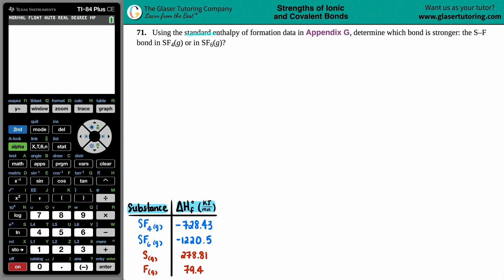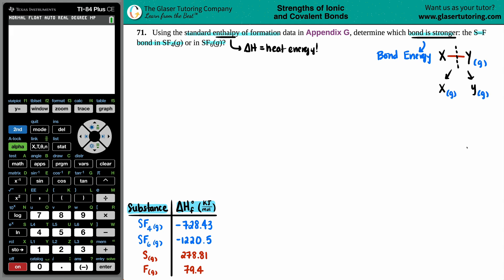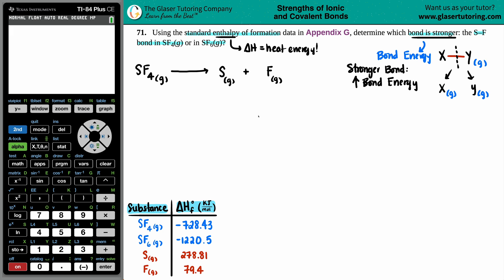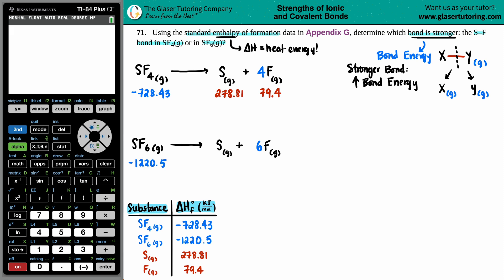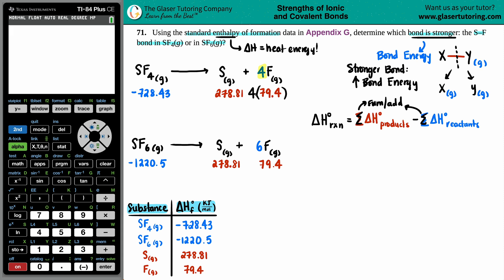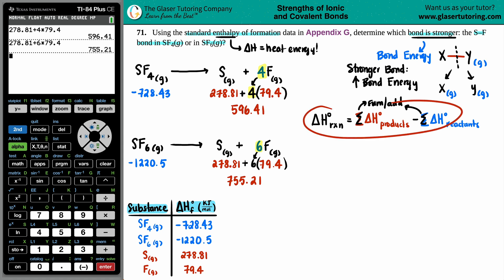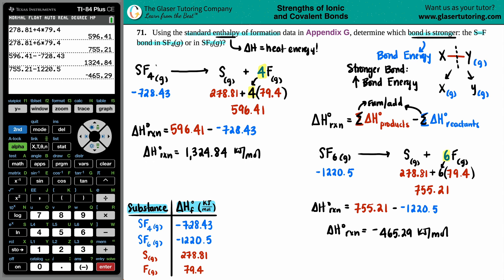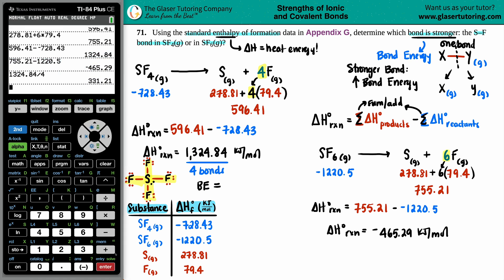7.71 | Determine which bond is stronger: the S–F bond in SF4(g) or in SF6(g) from standard enthalpy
Using the standard enthalpy of formation data in Appendix G, determine which bond is stronger: the S–F bond in SF4(g) or in SF6(g)?